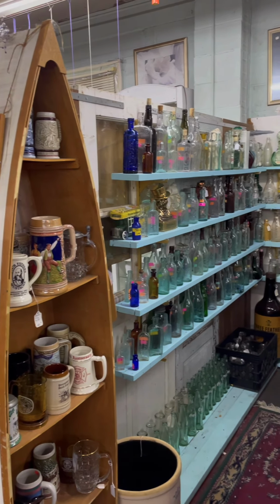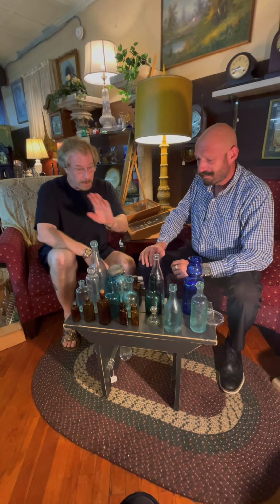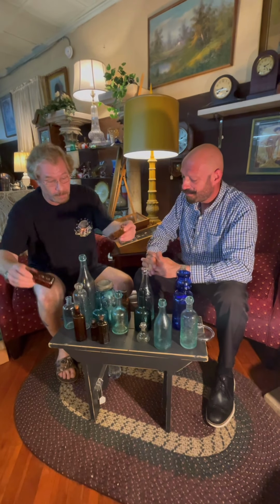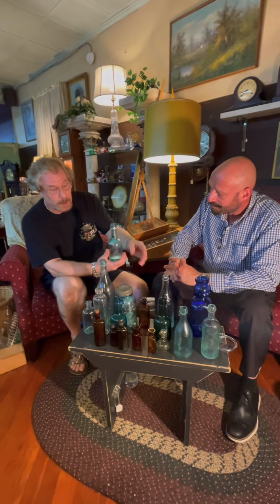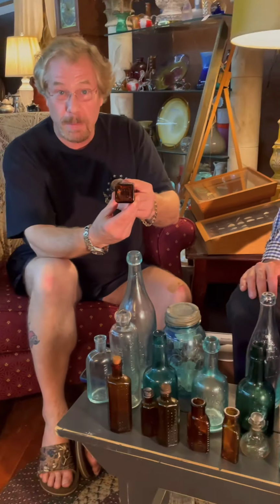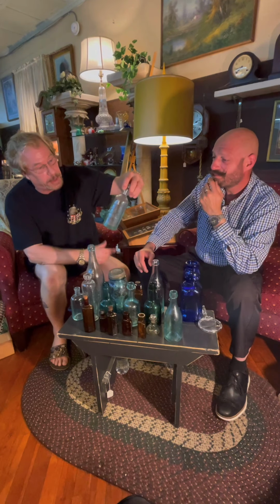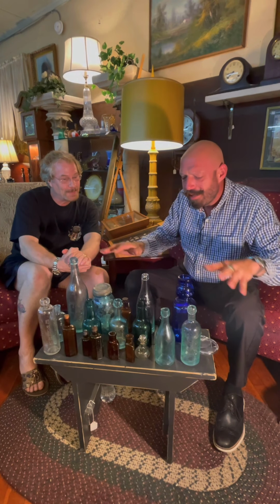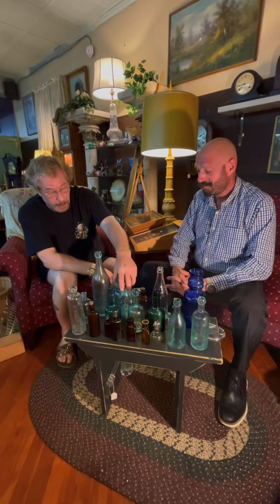Jason showcases some of his unique bottles at Ron’s!